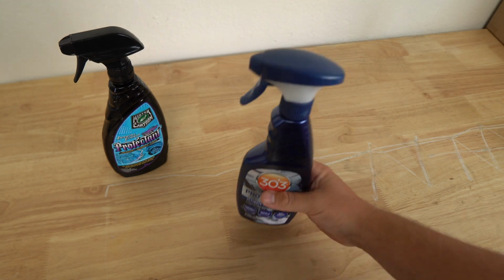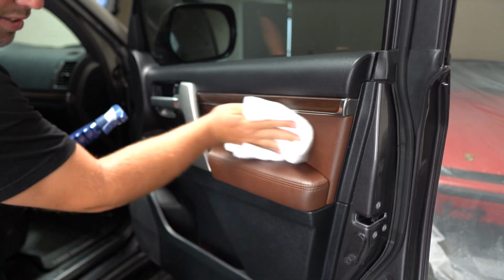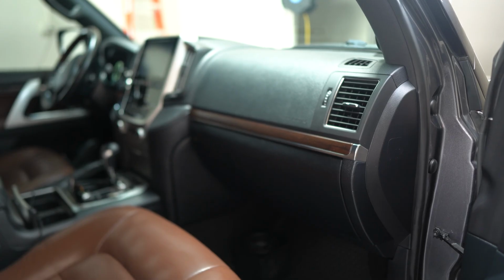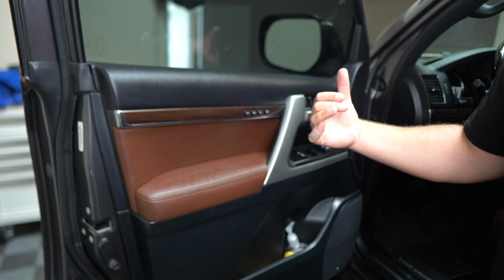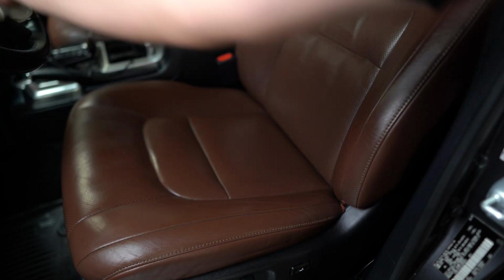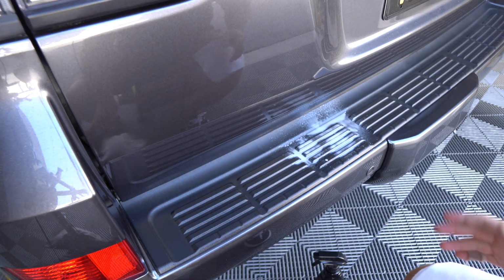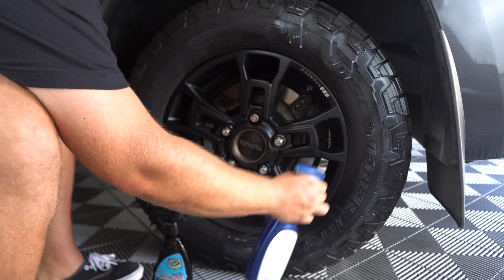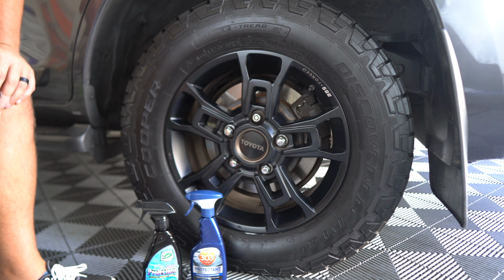BEST UV PROTECTANT: 303 Interior / Protectant VS Mister Cartoon Interior / Exterior Protectant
In this video, we put these two heavyweights to the test! From dashboards to exterior finishes, we rigorously compare the performance, shine, and longevity of 303 Interior / Exterior Protectant and Mr. Cartoon Interior/Exterior Protectant.

PRODUCTS USED IN THIS VIDEO:

Microfiber Towels